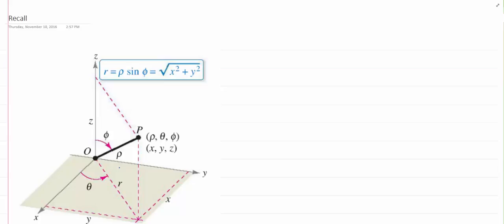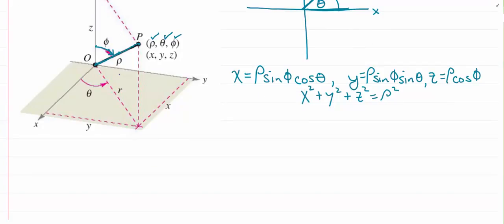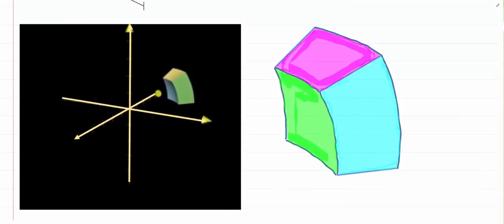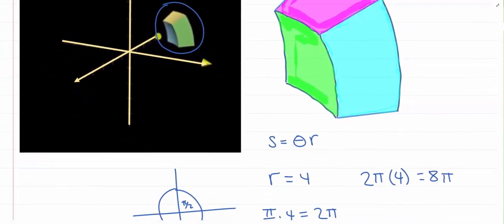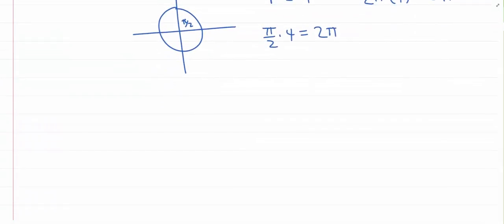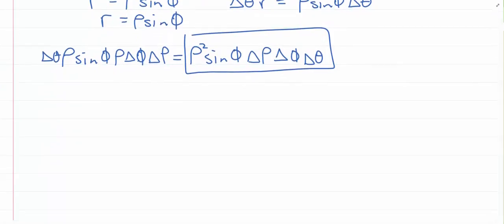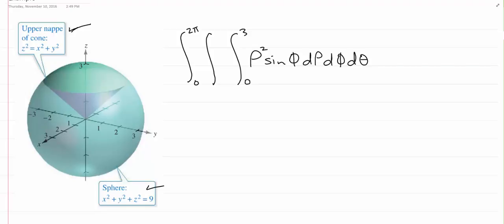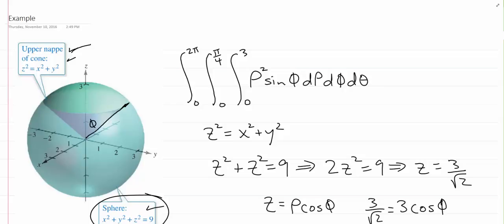Triple Integrals with Spherical Coordinates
Triple Integrals in Spherical Coordinates are introduced